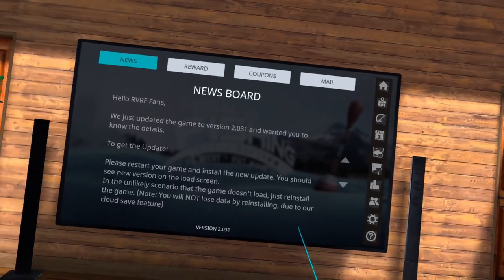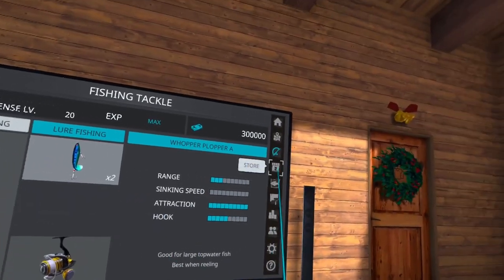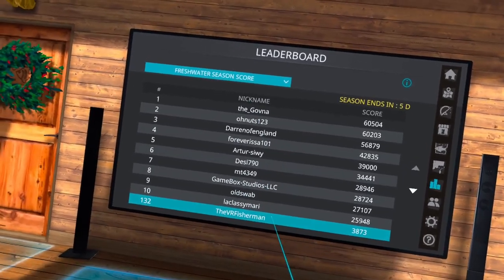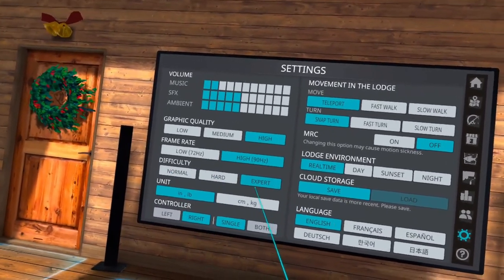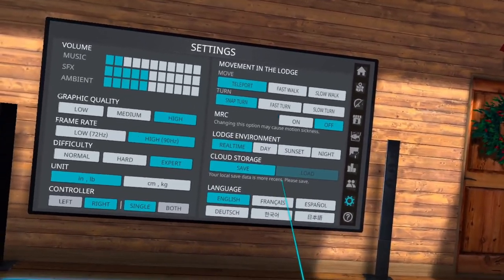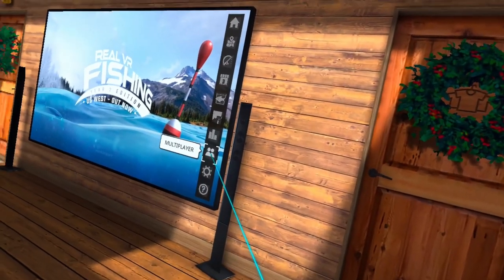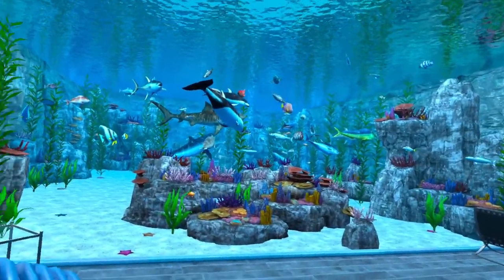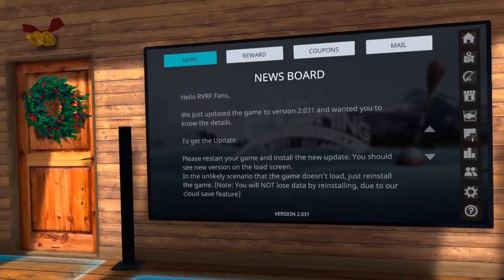Welcome to Real VR Fishing, a lodge guide for new players.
This is a guide for new players that covers the lodge, things like changing outfits, switching boats, tips for settings, contacting support, etc...